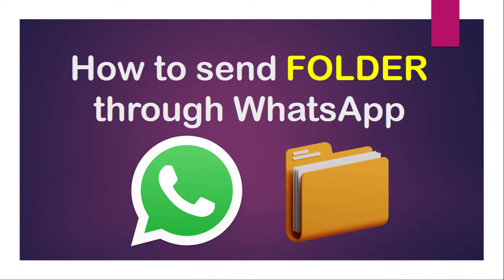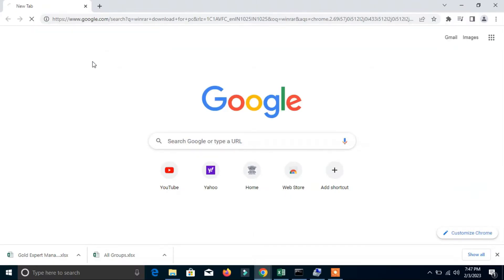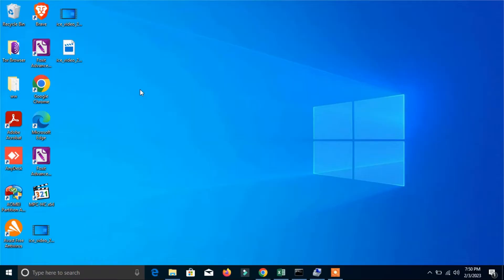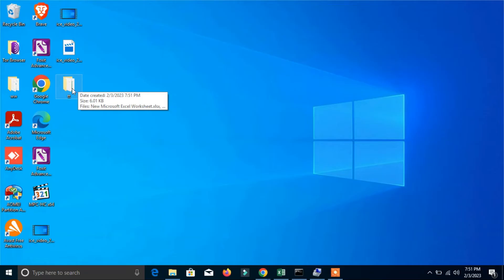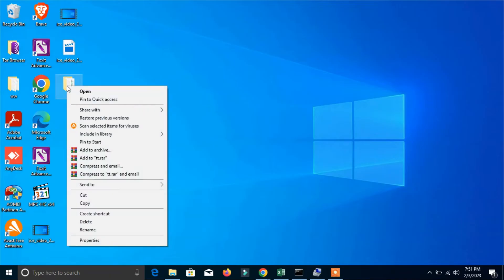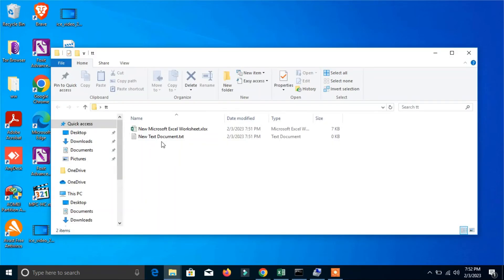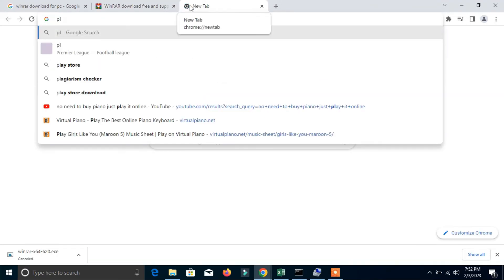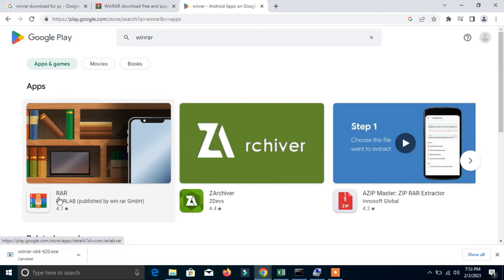How to send FOLDER through WhatsApp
In this video we will know how to send FOLDER through WhatsApp